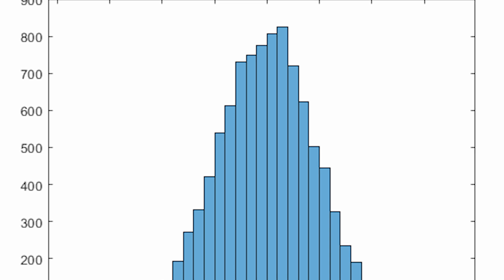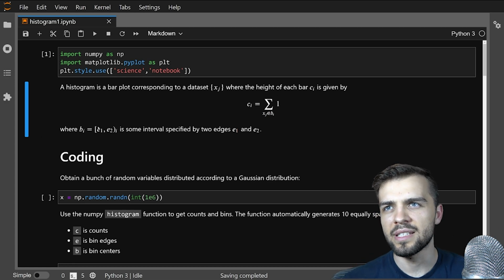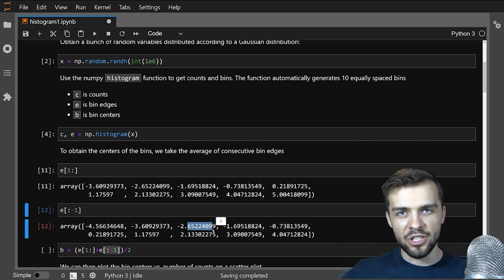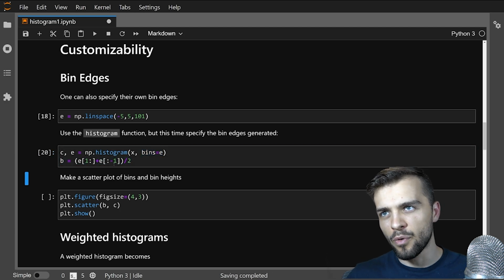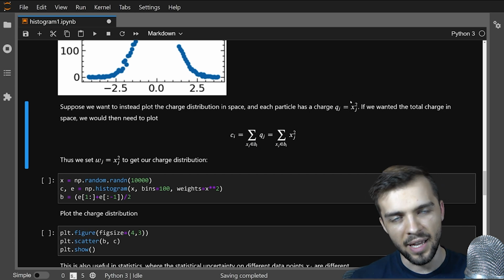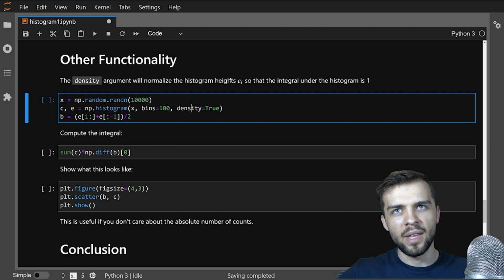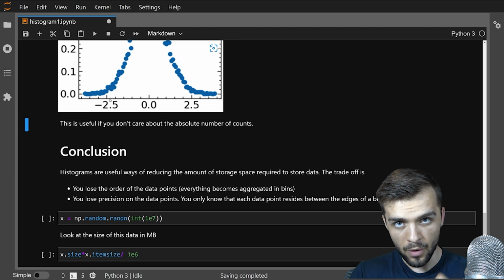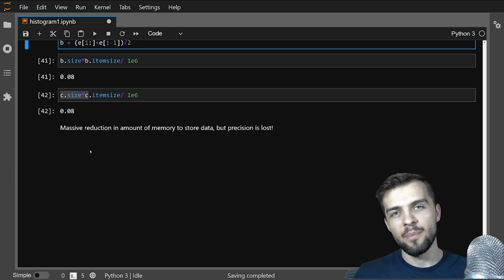Converting Datasets to Histograms in PYTHON